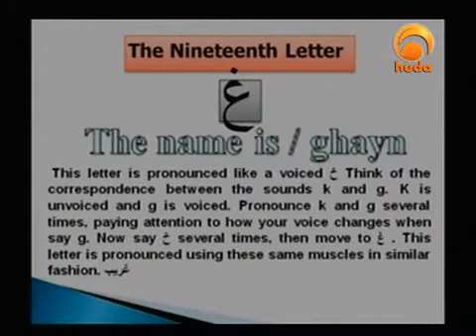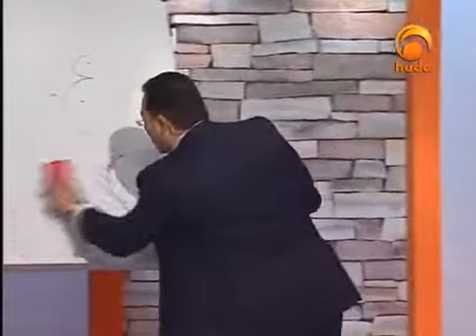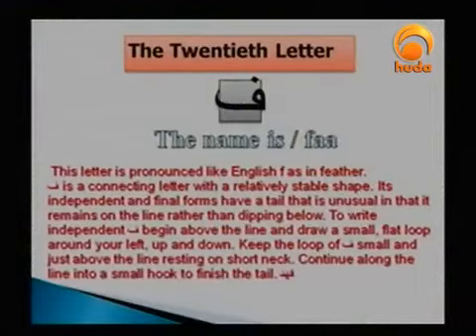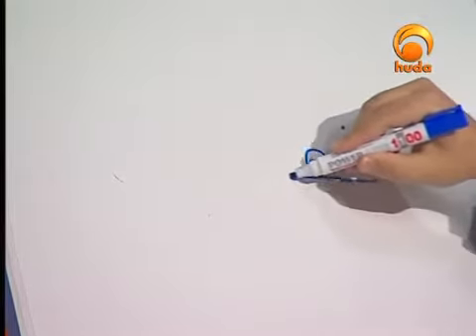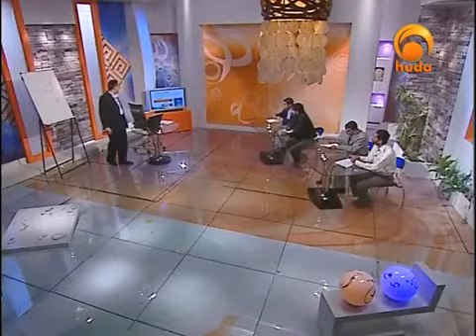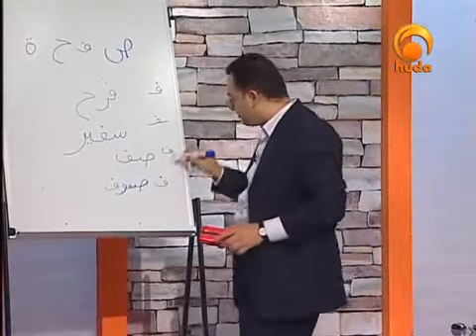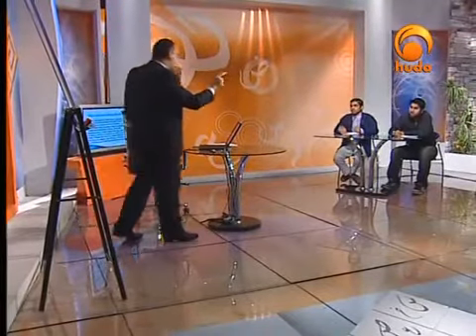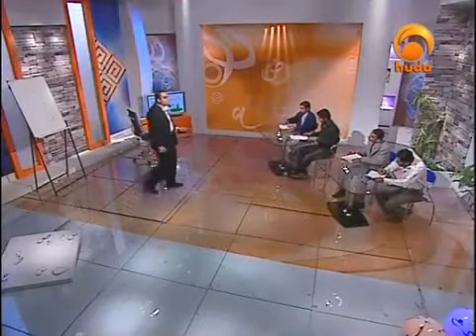Dr. Ahmad Abdel Tawwab Sharaf Eldin. Learn Arabic TV Show (Twenty Eighth Episode) Huda TV Channel